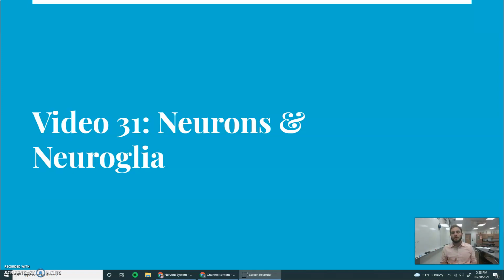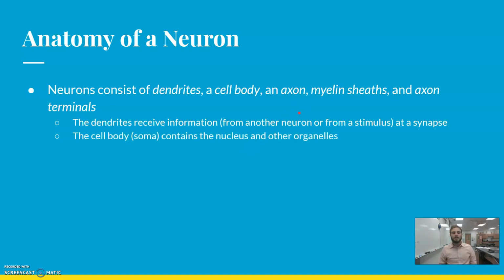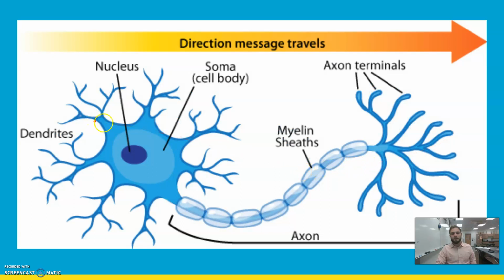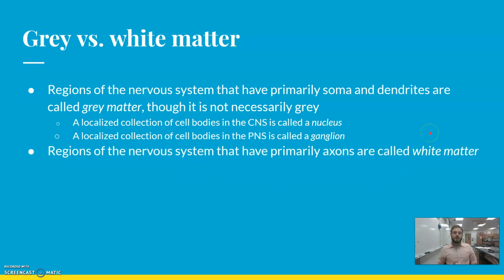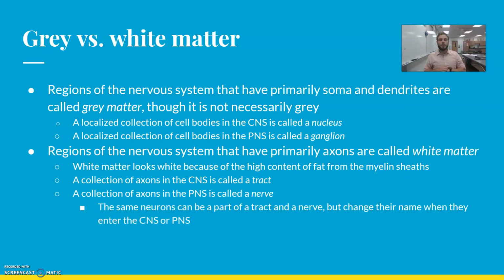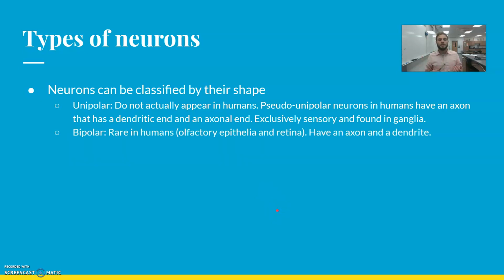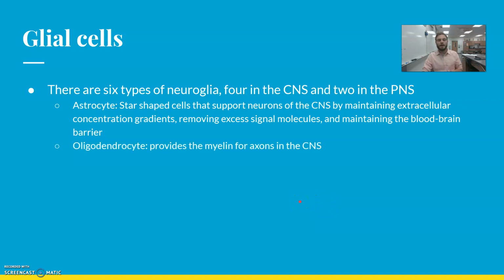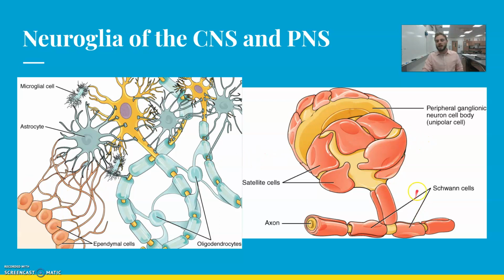Video 31: Neurons & Neuroglia